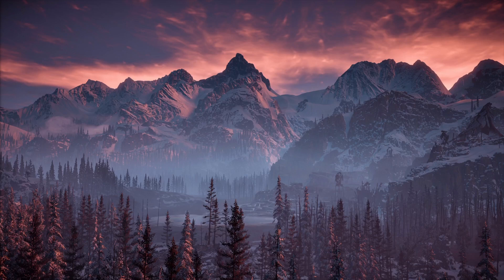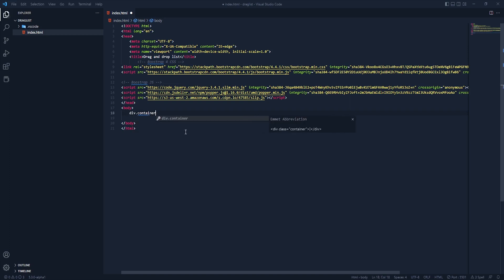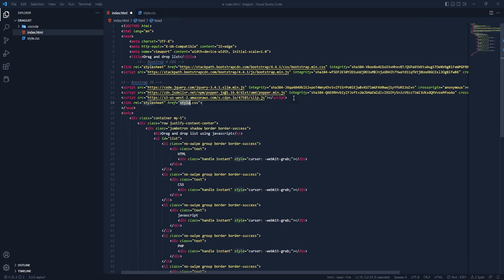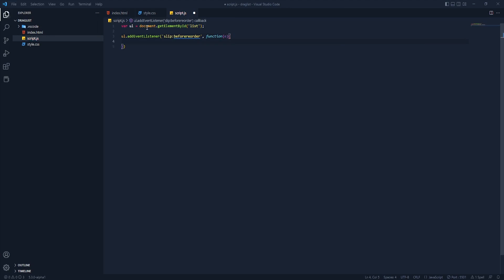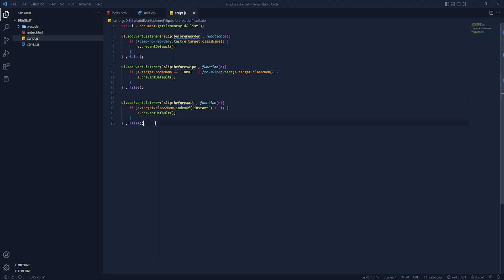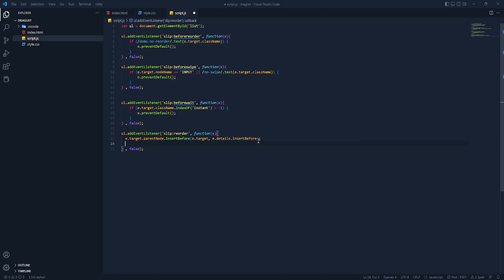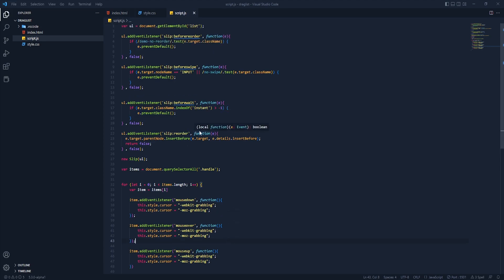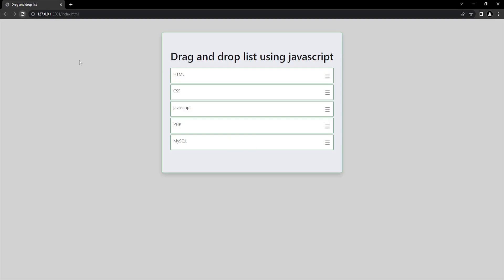Drag & Drop List using HTML CSS & JavaScript | Draggable List in javascript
hello everyone :)
In this tutorial, you'll learn how to create a Drag and Drop List using JavaScript. This simple technique will make it easy to sort multiple items into a list by dragging.

 Features:
- Uses simple JavaScript code to create a drag-and-drop list.
- Easy-to-follow tutorial guides you through the process.
- Responsive design.